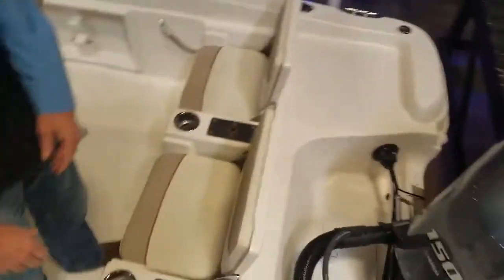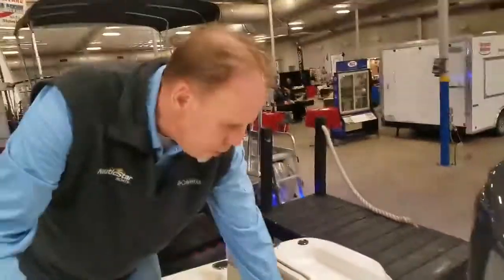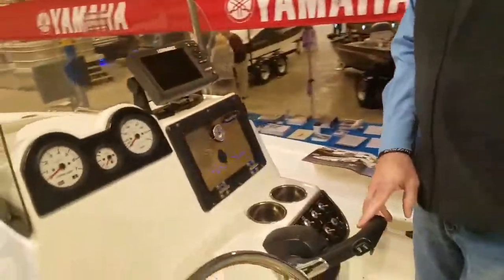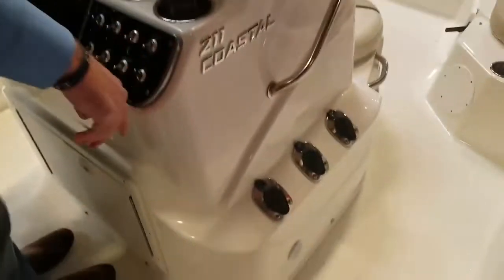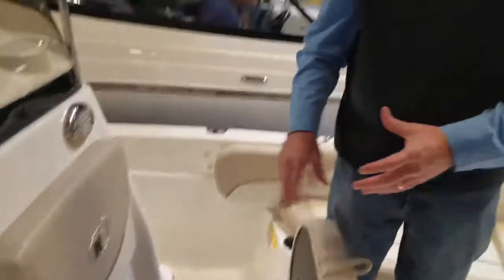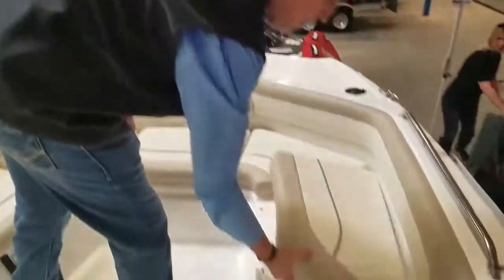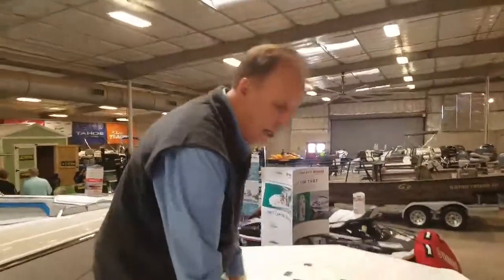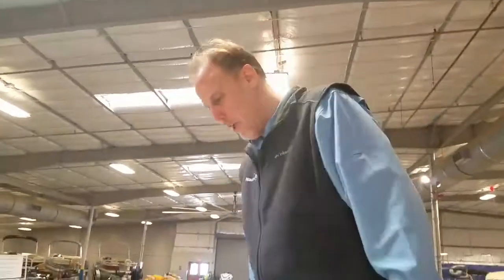NauticStar 211 Coastal Walkthrough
Will Walters walks us through the NauticStar 211 Coastal.